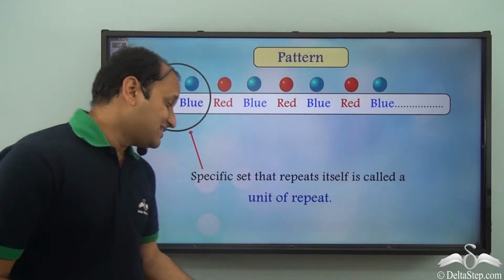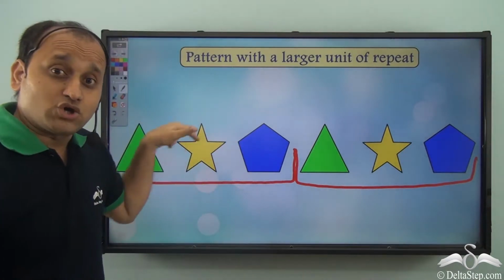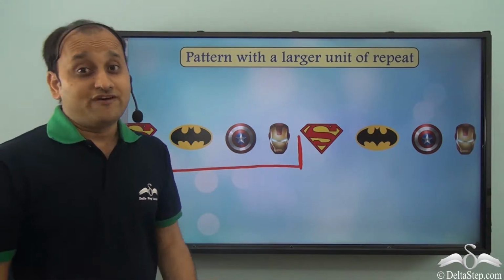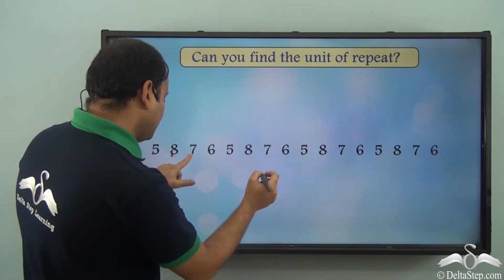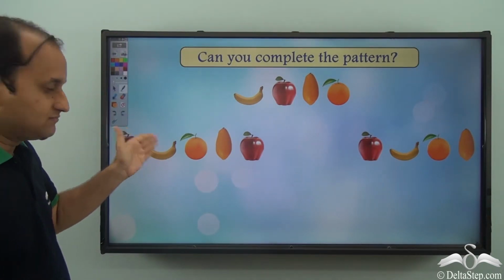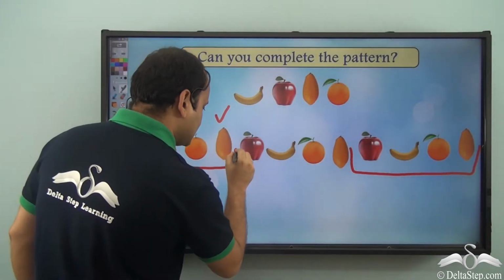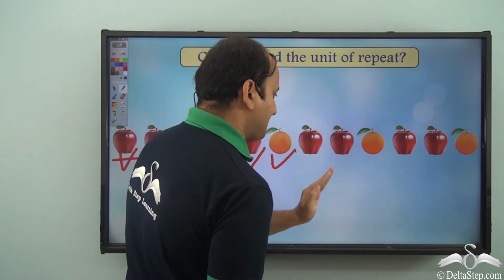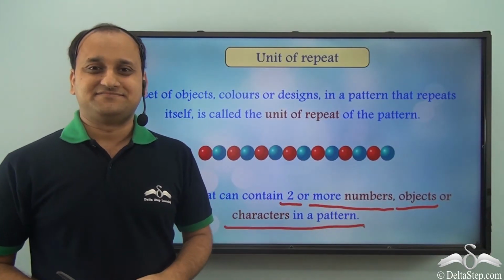Unit of repeat of patterns Part 2